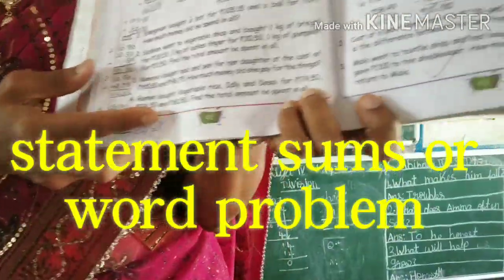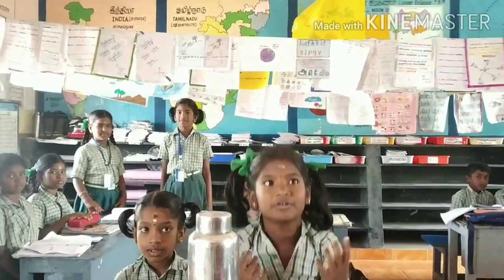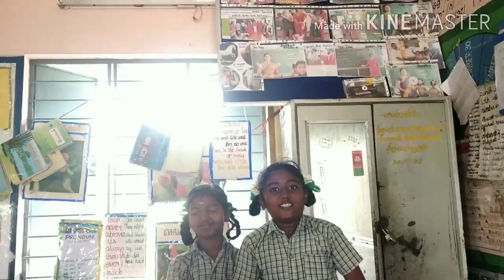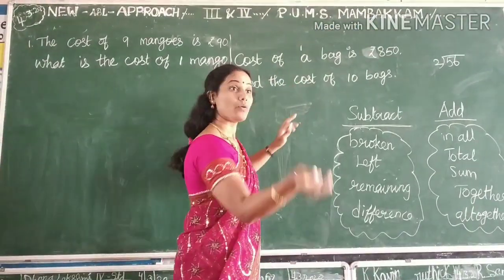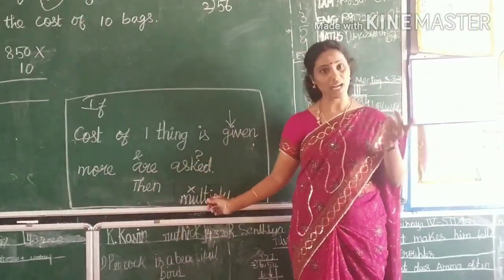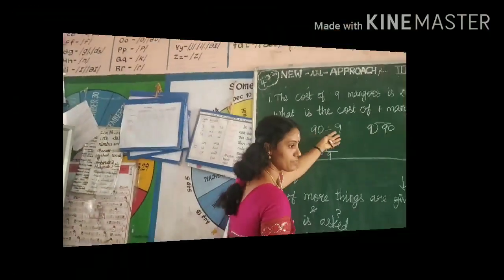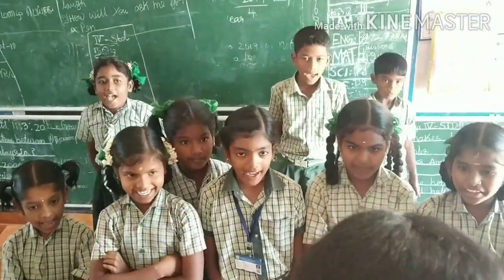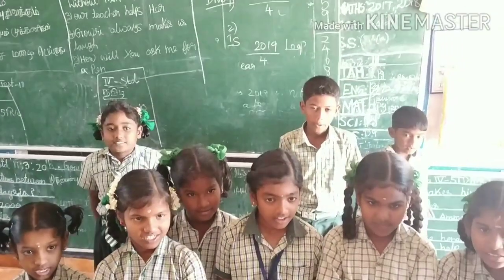Maths easy tips word problems/statement sums ; Number system Easy learn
Tips/Tricks for Easy way joyful learning of all subjects